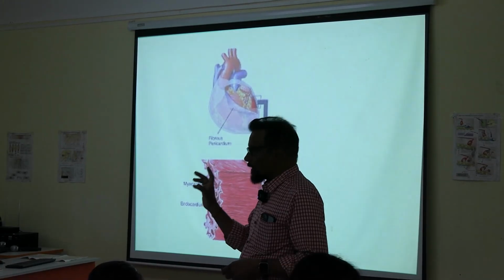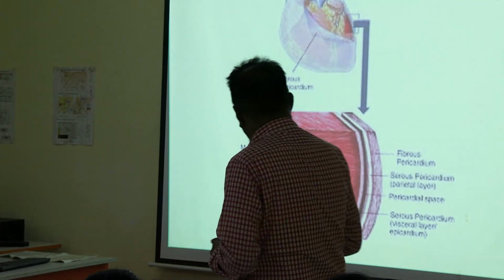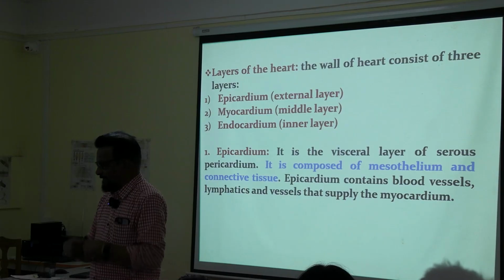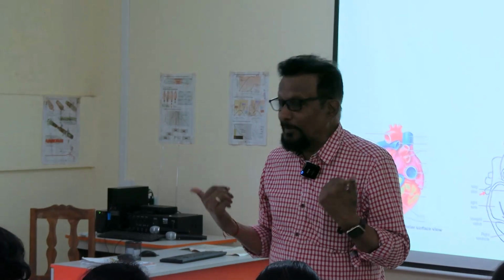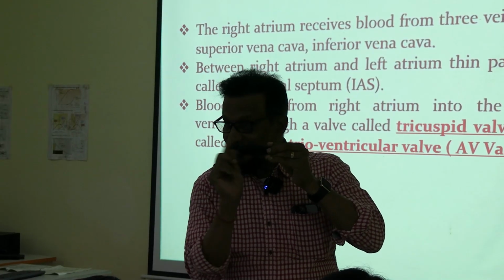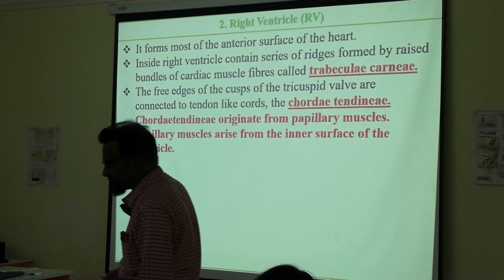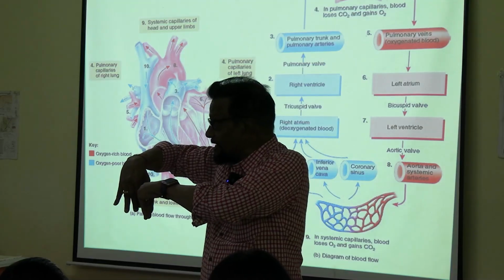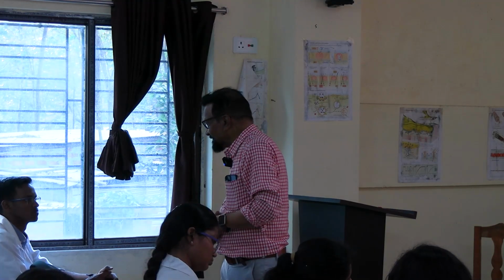Lecture On Functional Anatomy of the Heart: Chambers, Valves, and Conduction System | MBBS | TSMC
This video provides a detailed explanation of the functional anatomy of the heart, exploring its structure and how it works to pump blood throughout the body. We begin by discussing the layers surrounding the heart, including the fibrous and serous layers of the pericardium [00:10, 00:32], the pericardial cavity and its lubricating fluid [00:56], and the innermost layer of the heart wall, the endocardium [03:35].

Learn about the coronary arteries that supply blood to the heart muscle (myocardium) [06:10], how they branch into capillaries [07:30], and the unique ability of the innermost heart layer to absorb oxygen directly from the blood within the chamber [08:31].

The video provides a detailed look at the heart's chambers, explaining how the thickness of the myocardium varies between them [13:33]. Discover that the atria have thinner walls as they pump blood into the ventricles [14:45], while the ventricles have thicker walls, especially the left ventricle, which is the thickest due to its role in systemic circulation [17:03].

Understand the vital role of the heart valves in ensuring one-way blood flow [29:14]. The video explains the atrioventricular valves (tricuspid and bicuspid/mitral) that control flow from atria to ventricles [30:29] and the semilunar valves that control flow out of the ventricles [38:41]. Learn how the first heart sound is produced by the closing of the bicuspid and tricuspid valves [37:39], and the second heart sound by the closure of the aortic and pulmonary valves [47:54]. The video also briefly mentions the third and fourth heart sounds related to diastole [49:06].

Explore the heart's electrical conduction system, starting with the SA node as the generator of electrical impulses in the right atrium [51:21], and how these impulses are conducted throughout the heart [56:35].

Finally, the video touches upon relevant clinical considerations, including conditions like pericardial effusion [02:21], pericarditis [03:20], hypertension [19:56], atherosclerosis [23:36], and issues related to heart valves like valve disorders [31:39] and regurgitation [34:51].

This video is an excellent resource for students of anatomy, physiology, medical sciences, and anyone interested in understanding the structure and function of the human heart and its common related conditions.

On: (PHYSIOLOGY) DESCRIBE THE FUNCTIONAL ANATOMY OF HEART INCLUDING CHAMBERS AND CORONARY CIRCULATION